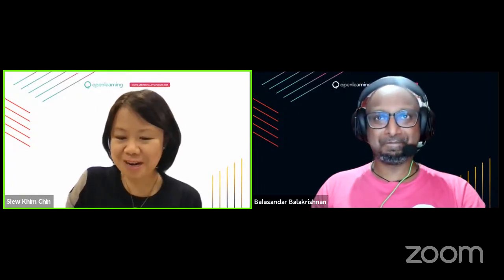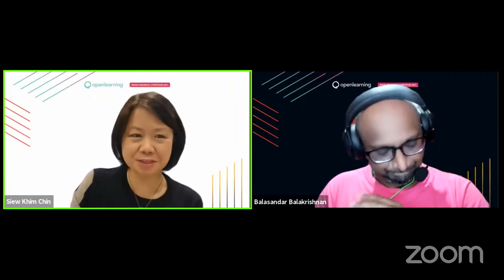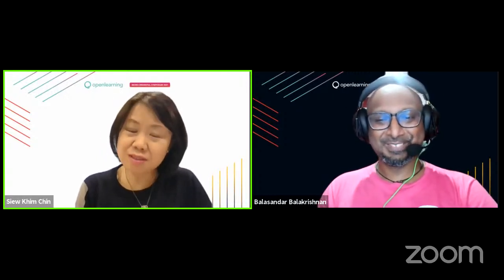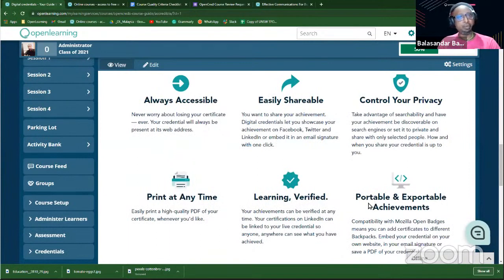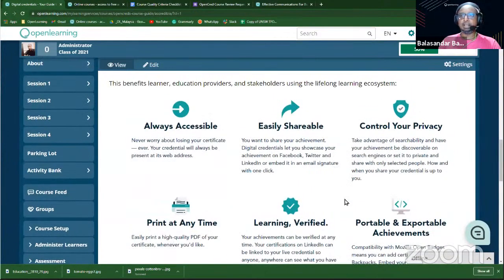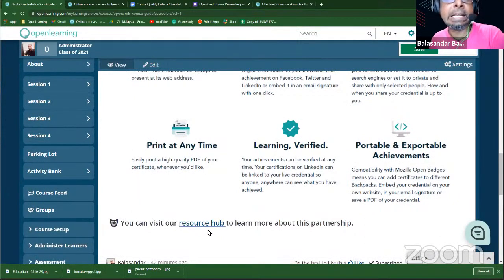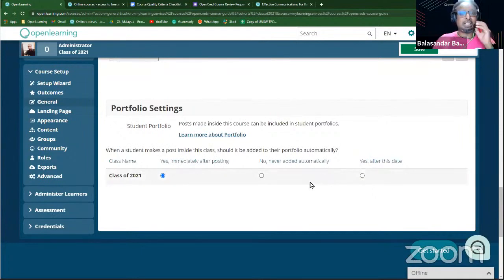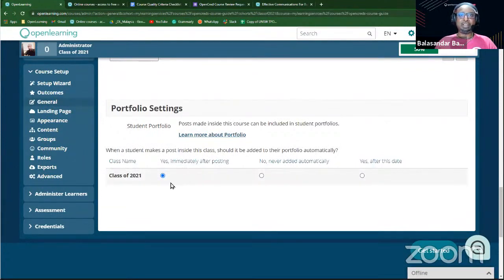Setting Up Credentials for your OpenCreds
Micro-credentials are becoming very popular in the education and training space; one of its key components is recognition via digital badging. This is not a new concept—just take a look at your Playstation or PC-based games today. For each game, there is a rewarding feature for when a player completes a particular task; you get a digital badge when you successfully collect 1 million coins, or kill 100 zombies without taking damage. The same concept applies to micro-credentials—you demonstrate a very specific skill through completing a micro-credential course, and you're rewarded with a badge and learning artefact to certify that it has become part of your lifelong learning journey. The great news is that OpenLearning has partnered with Accredible, a leading full service digital credentialing solution that will enable you to issue certificates, diplomas, badges and even blockchain credentials. This means, you can now issue secure, verifiable, and shareable digital certificates and badges to learners who complete your micro-credential course via Accredible on OpenLearning. Want to learn how to do that? Watch this workshop to find out.